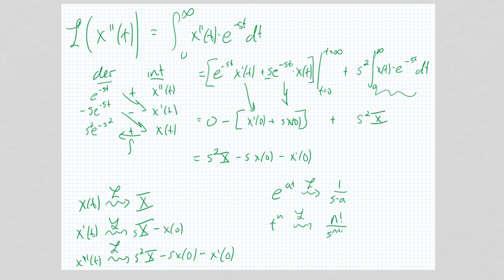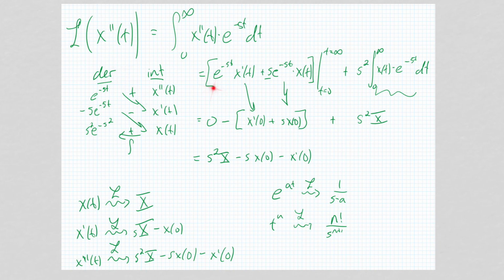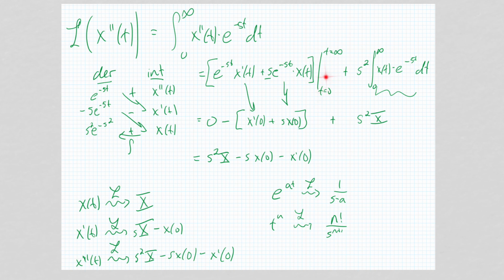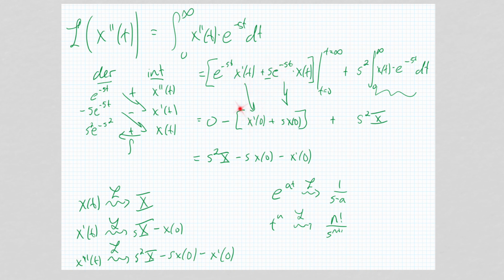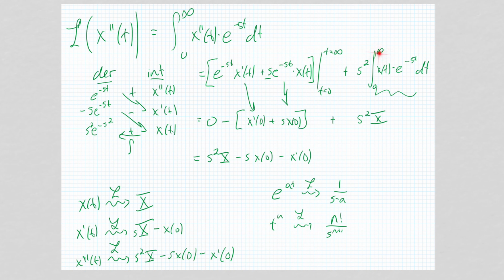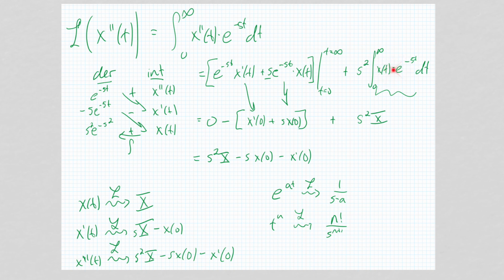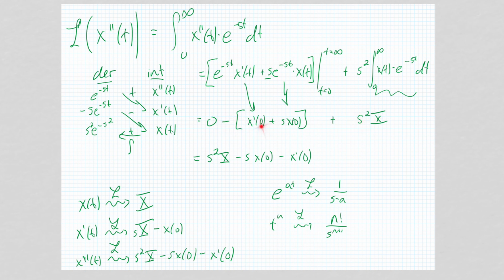Laplace of x’’(t)